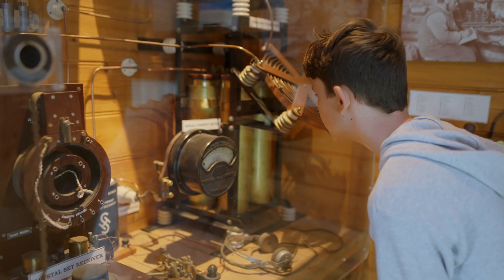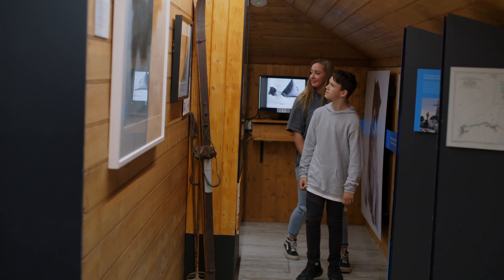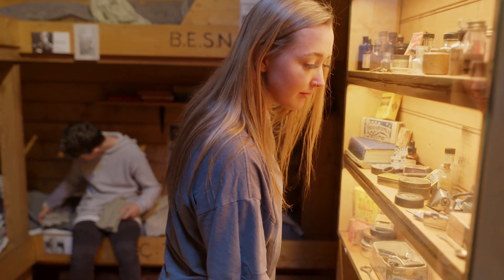Mawson's Huts Replica Museum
Nestled within the heart of Tasmania's capital, this museum stands as a testament to the incredible Antarctic expeditions led by Sir Douglas Mawson during the early 20th century. For tourists seeking a captivating journey through time and exploration, the Mawson's Huts Replica Museum is a must-visit destination in nipaluna/Hobart.